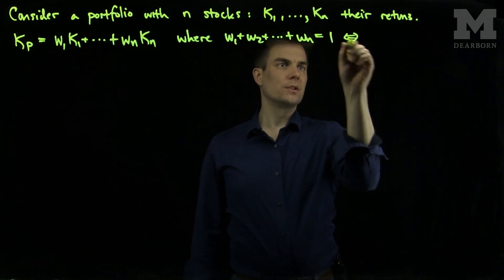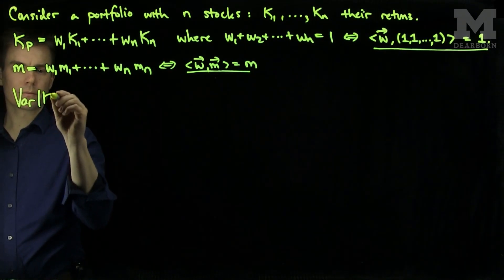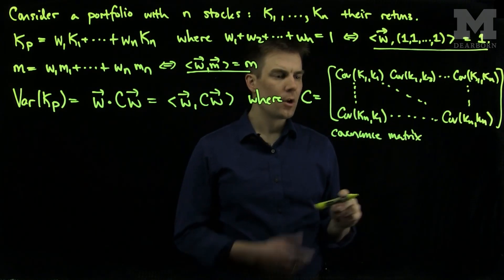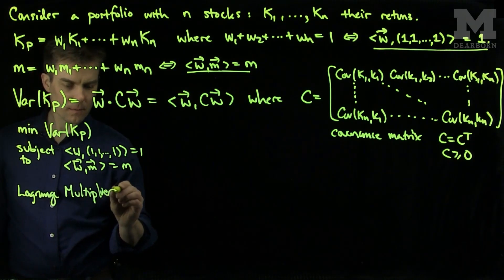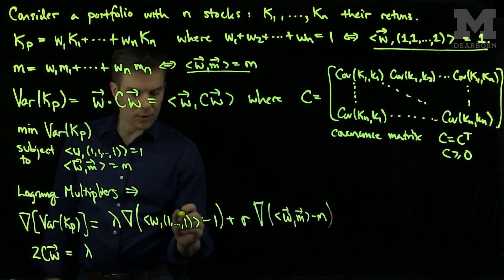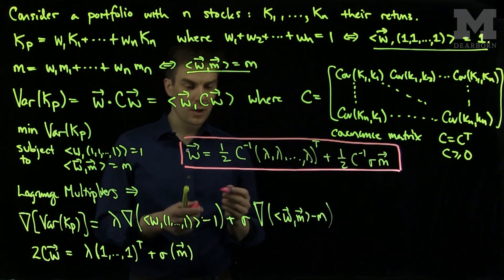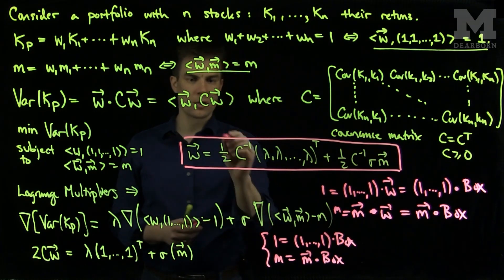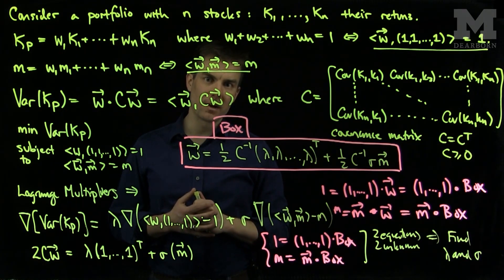Minimum Variance Portfolio with Many Stocks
We find, for a portfolio of many stocks, what percentage of each stock the portfolio must contain to minimize the overall risk.